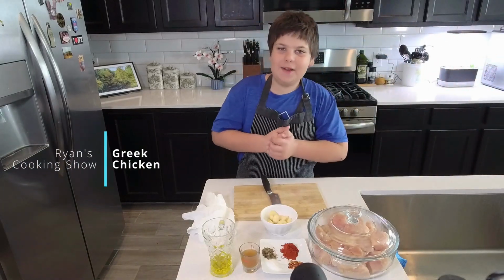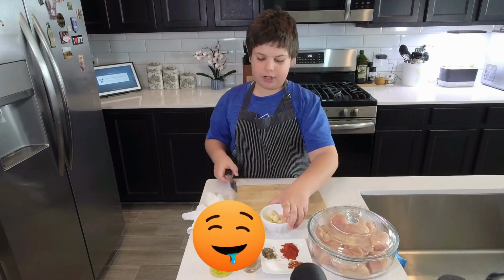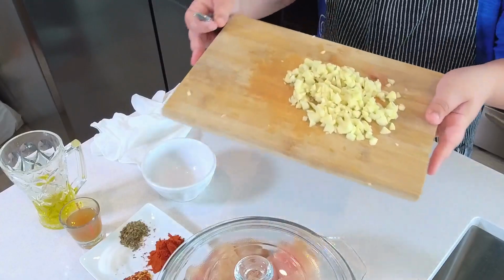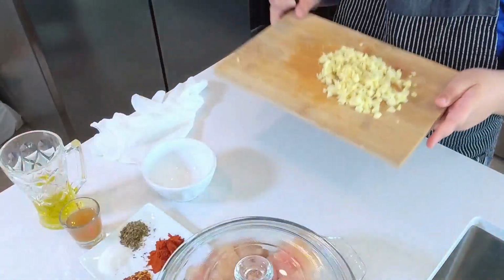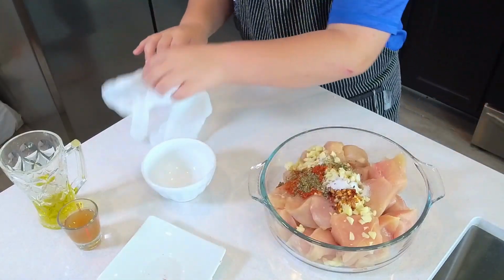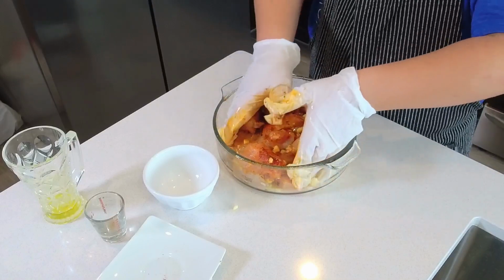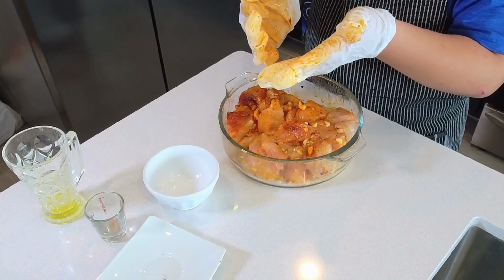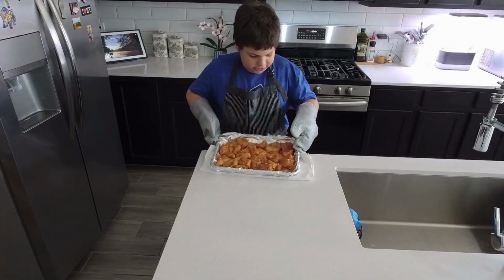How to make Greek Chicken